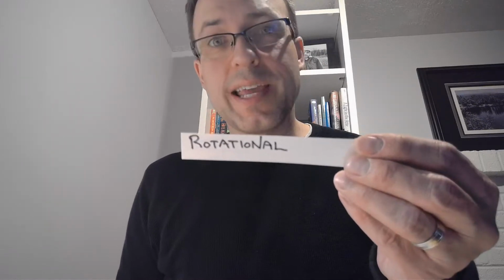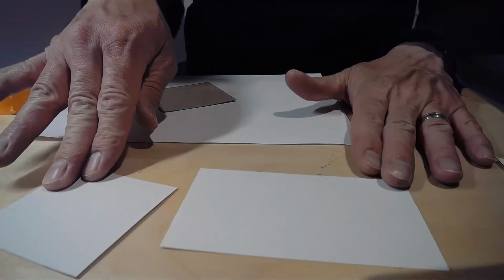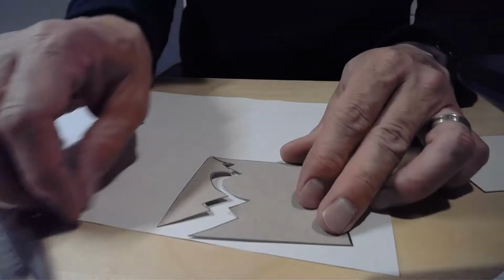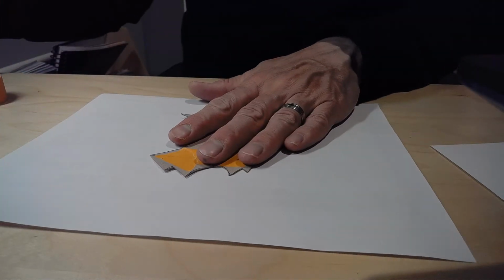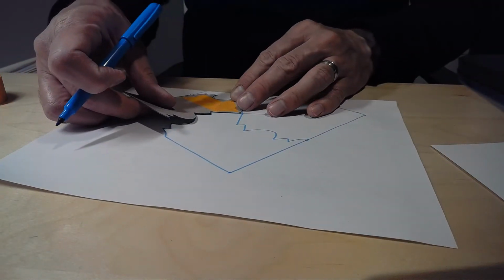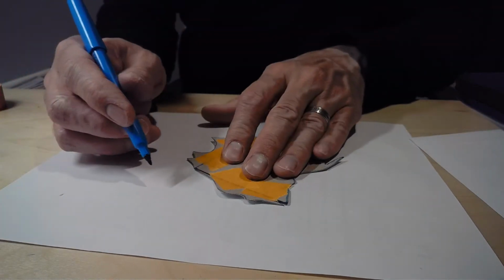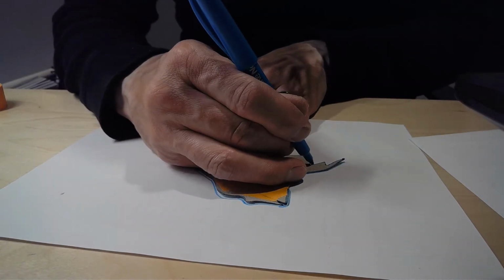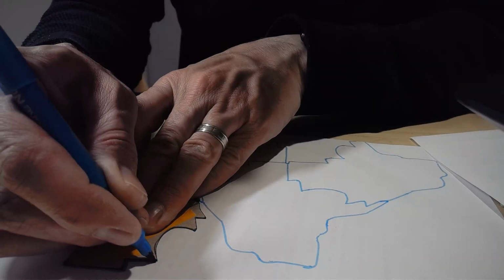Making a Tessellation 3 - "Rotational"